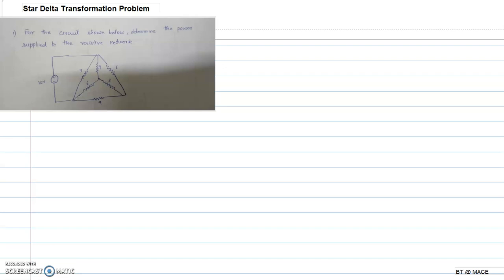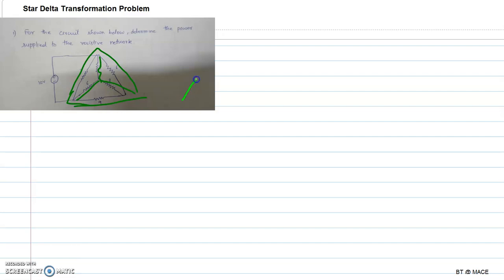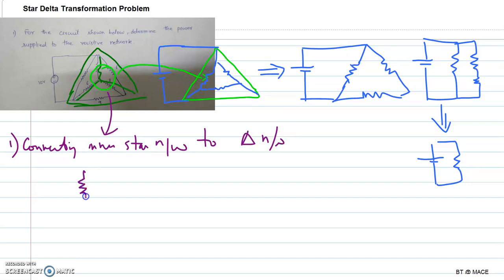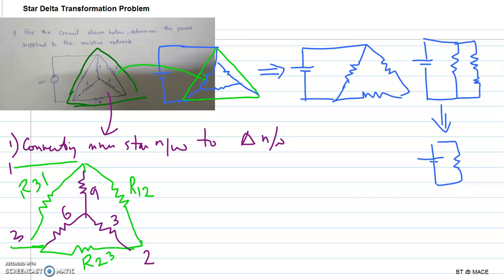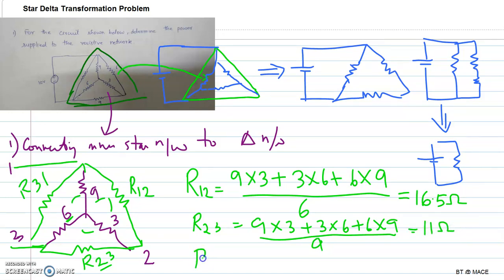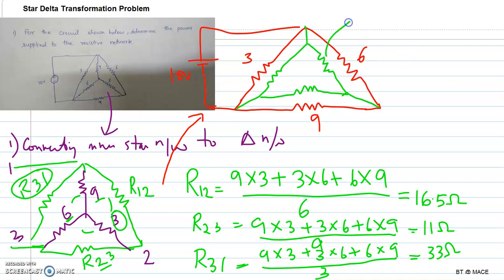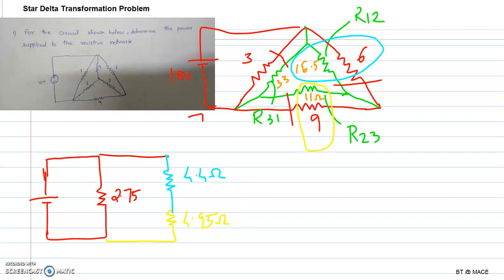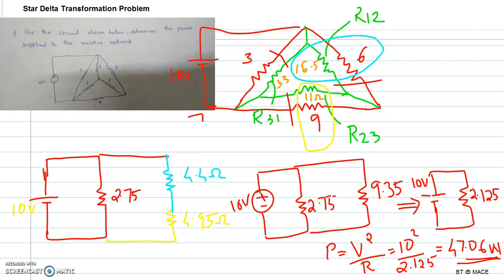M1 BEE L6 Star Delta Problem 1